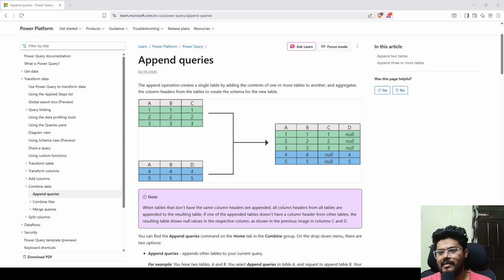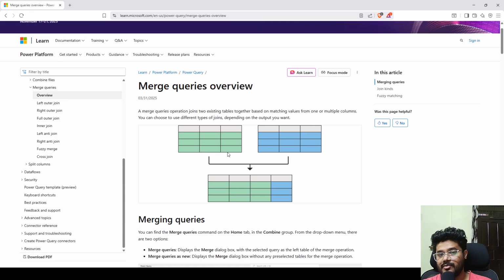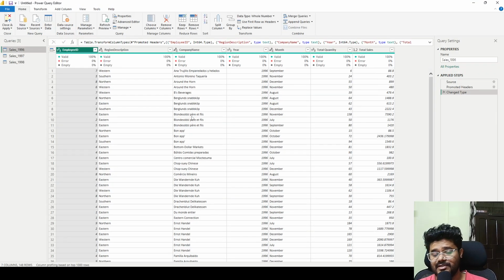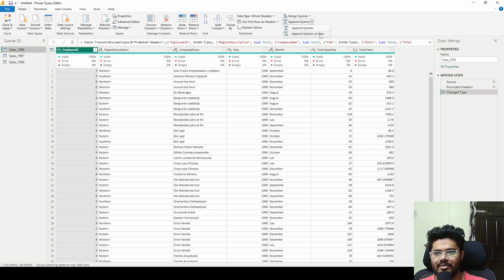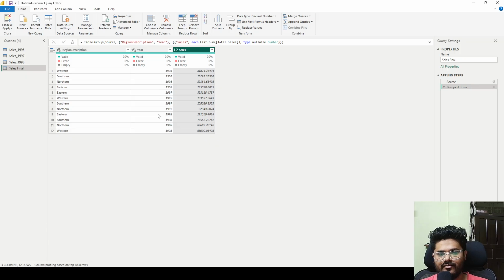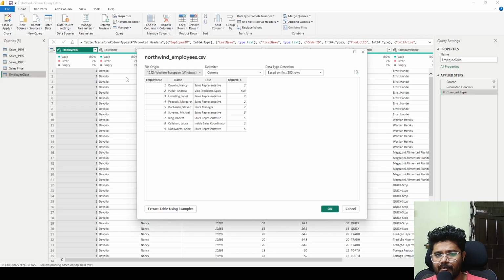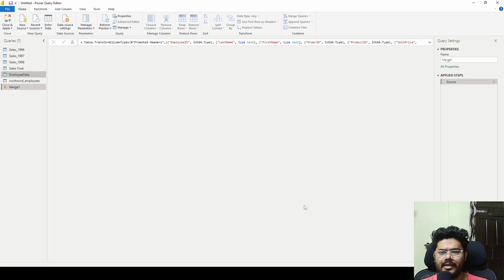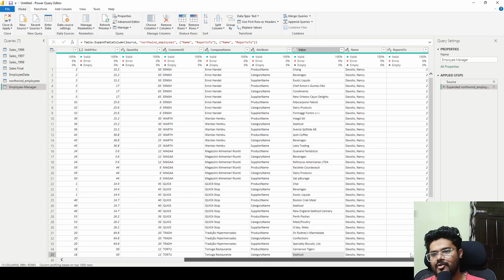Perform Merge and Append Operations in Power Query Editor in Power BI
Append:
The append operation creates a single table by adding the contents of one or more tables to another, and aggregates the column headers from the tables to create the schema for the new table.

Merge
A merge queries operation joins two existing tables together based on matching values from one or multiple columns. You can choose to use different types of joins, depending on the output you want. A join kind specifies how a merge operation is performed. The following describes the available join kinds in Power Query.
1. Left Outer
2. Right Outer
3. Full Outer
4. Inner
5. Left anti
6. Right anti

merge queries
append queries
power query editor
power bi
business intelligence